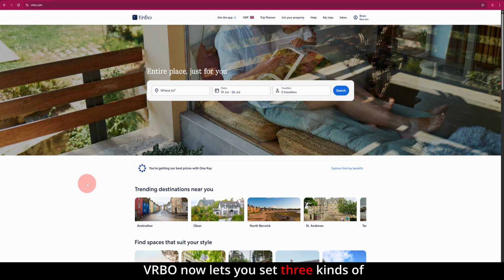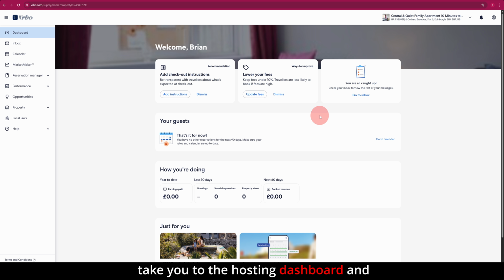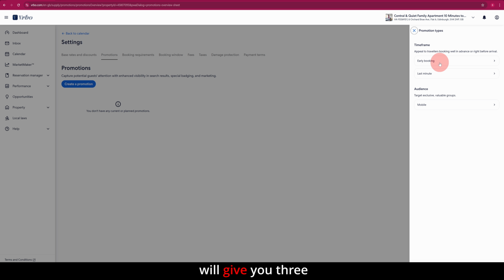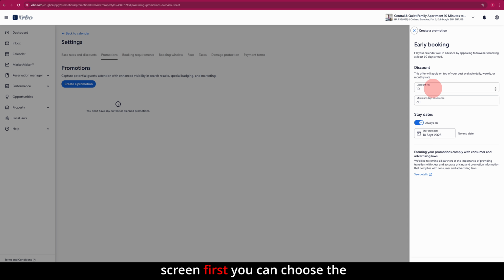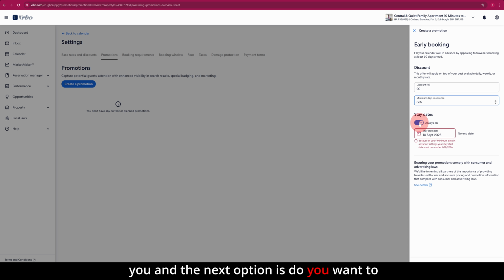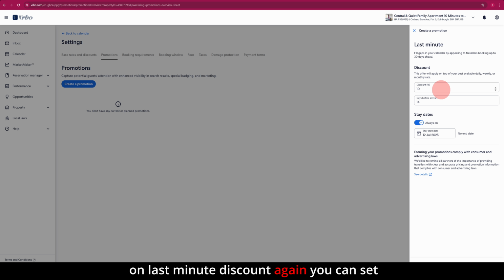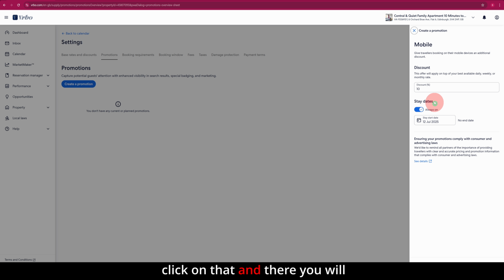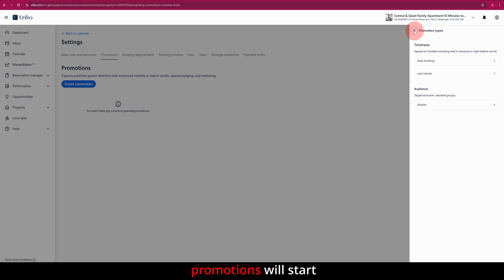How to Set Up Promotions in VRBO | Early Bird, Last-Minute & Mobile Discounts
Want to increase bookings on your VRBO listing? In this video, I’ll walk you step-by-step through the NEW VRBO promotions feature — including how to set up early booking discounts, last-minute offers, and exclusive mobile-only deals. This 2025 tutorial is perfect for hosts who want to make the most of VRBO's new pricing tools.

Setting up promotions properly can significantly boost your visibility and help you convert more browsers into bookings — especially during slow seasons or last-minute cancellation gaps.

Whether you're a seasoned VRBO host or just getting started, follow along to learn how to activate and customize these three powerful discount options.